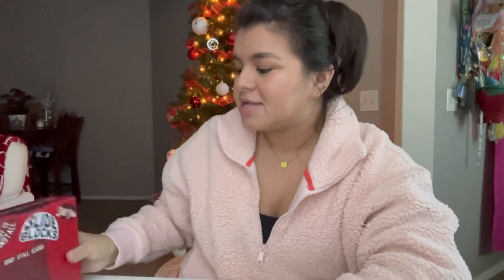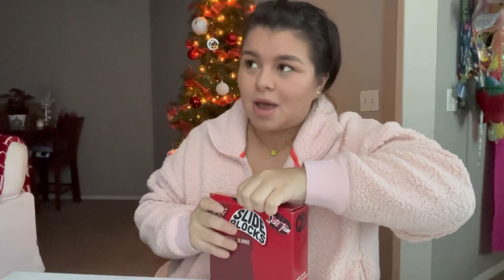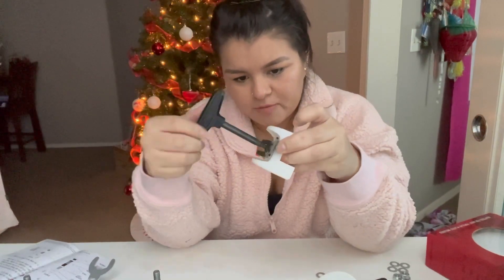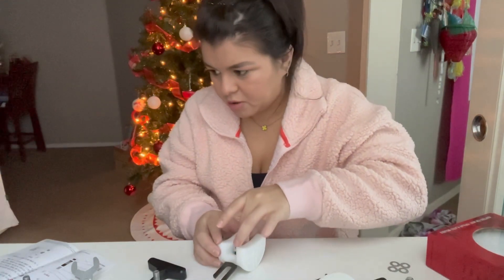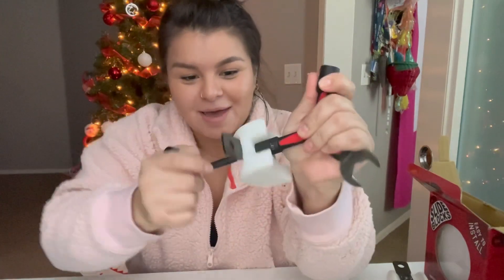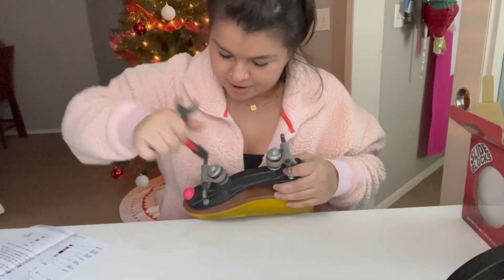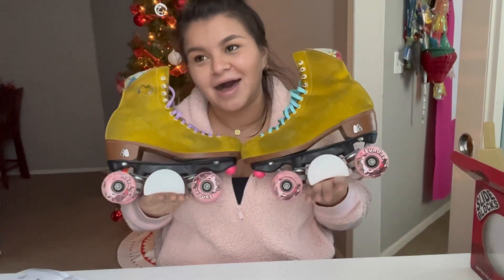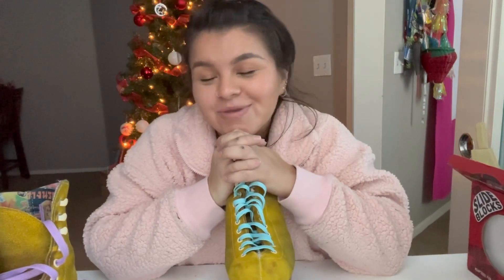🛼 Moxi Lolly Upgrade: Installing CIB Slider Blocks!!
HELLO FRIENDS 🙃

I finally decided to get CIB Slider Blocks & decided my lolly's will be my skates for the skate park! 👌

I'm so excited & I hope this helps anyone that is also new to installing them, if I made it look difficult I promise it's not (as long as you have the right tools 🤓)

About My skates 👇
Moxi Lolly in the color Pineapple 🍍
Skate size - 7 Women's
Plate size - 5
CIB Slider Blocks- Size Medium
Wheels -Moxi Fundae in Bubblegum
Laces - Derby laces in Core96" (2 separate color in Lavender & Aqua Spray Teal)
Toe stoppers are the Moxi toe stopper petals

If you have any questions you can reach me through IG best

Thank you so much again for being here & watching!
talk to you next time 💖✌️